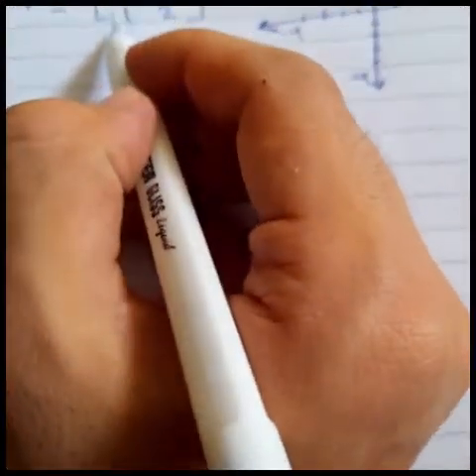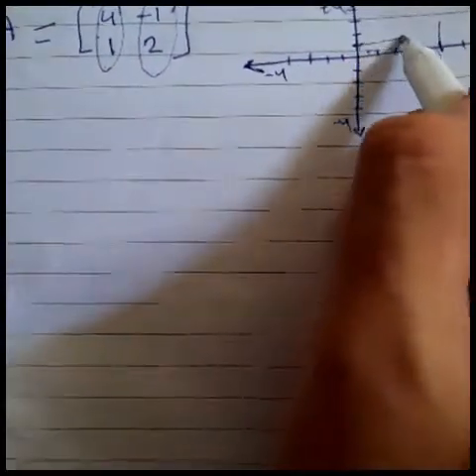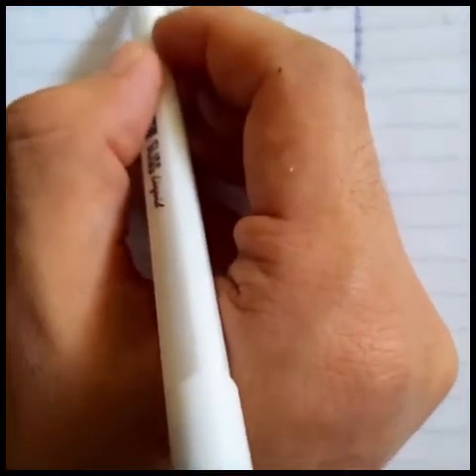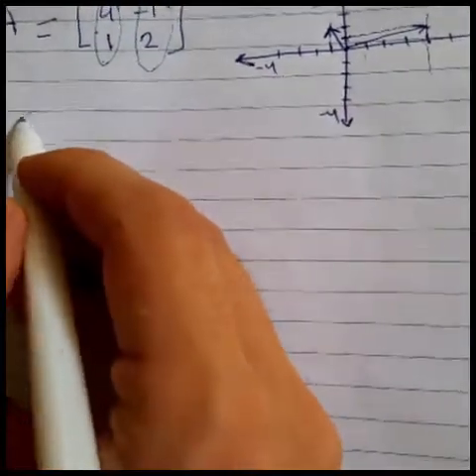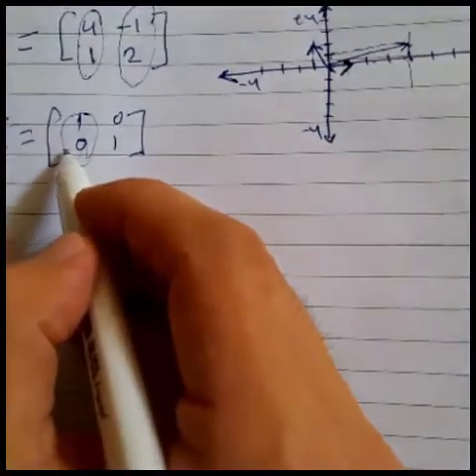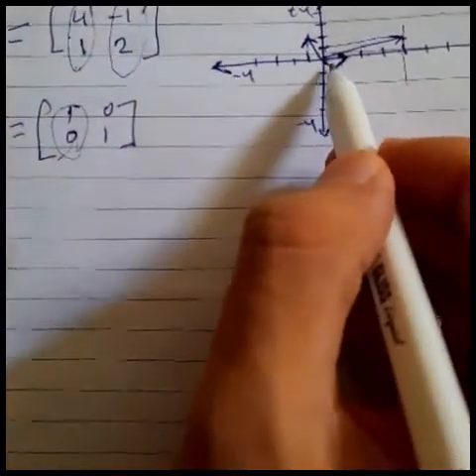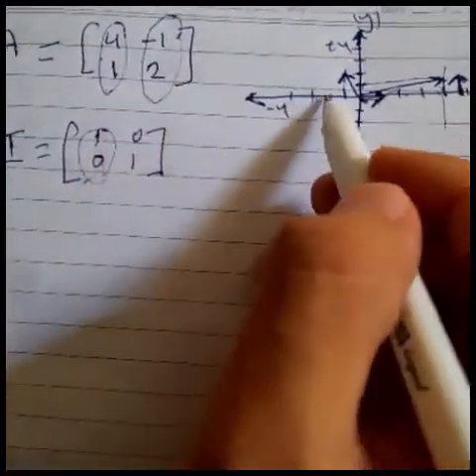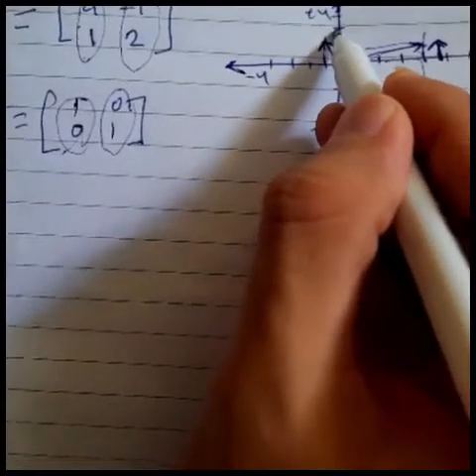matrix transformation. graphical representation of transforming the 2x2 identity matrix